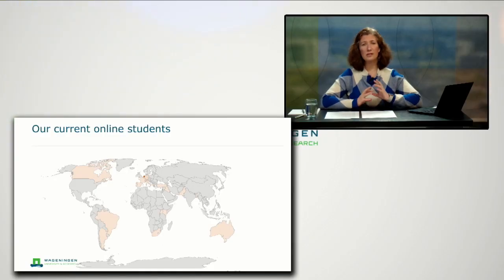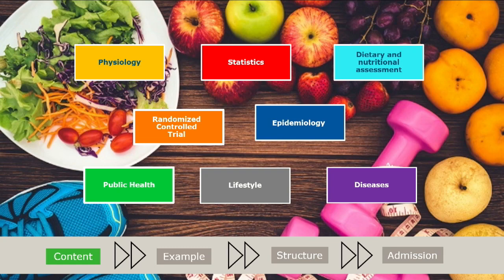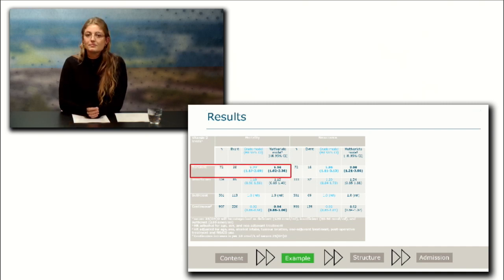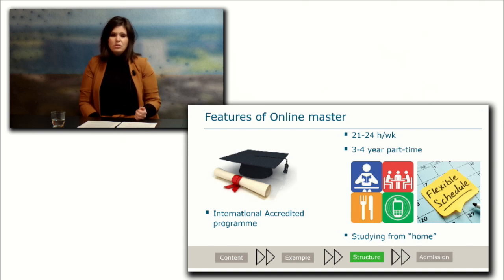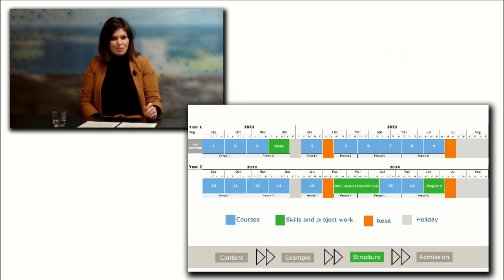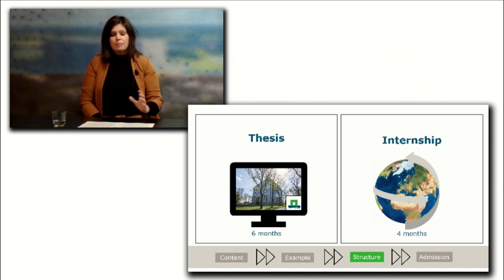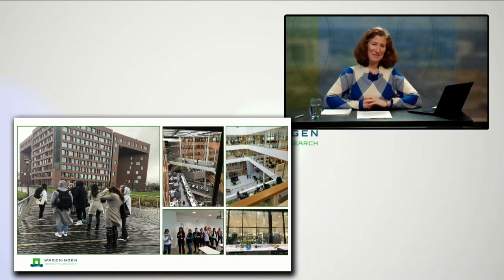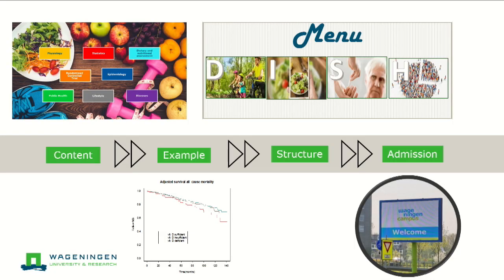Webinar Online Master's Nutritional Epidemiology and Public Health | WURtube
Take a seat in this webinar to be briefed on the most important topics about the online master's Nutritional Epidemiology and Public Health.

Topics of the webinar:
• Content of the programme
• Structure of the online master's
• Admission details
• FAQ

Online master's Nutritional Epidemiology and Public Health - WUR